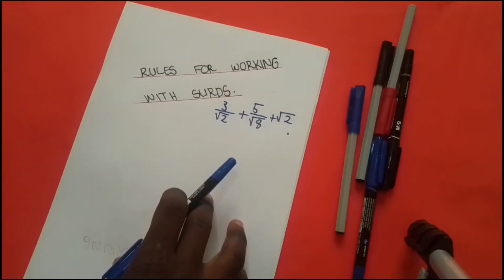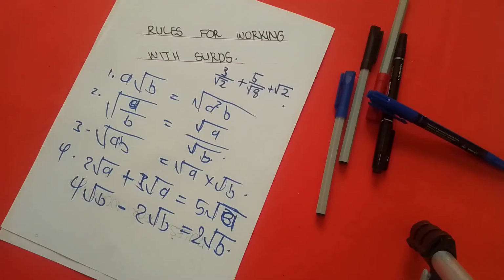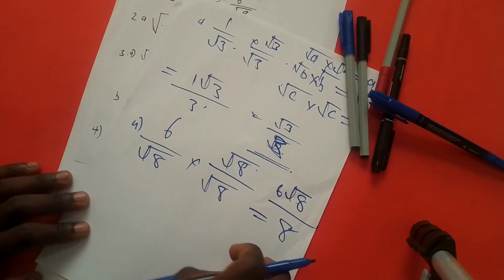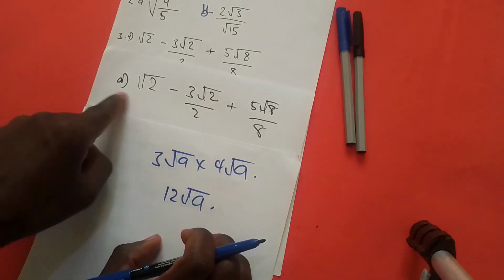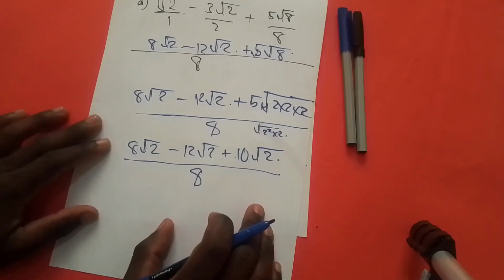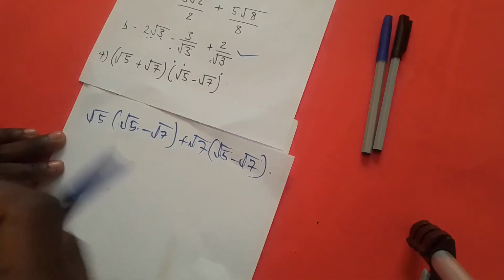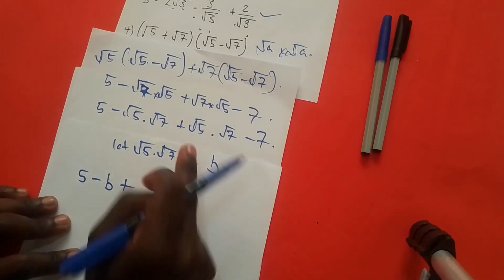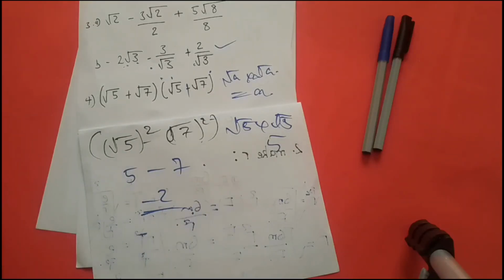surds🤓🤓🤓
Complete tutorial on surds simplification and operations.